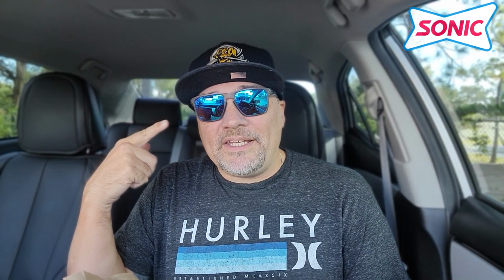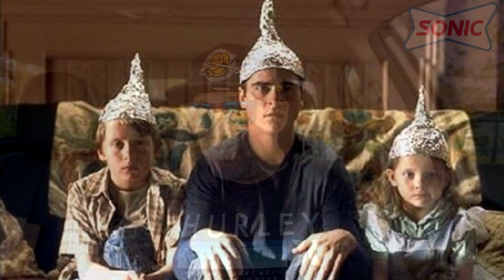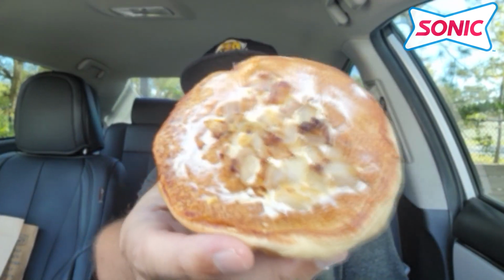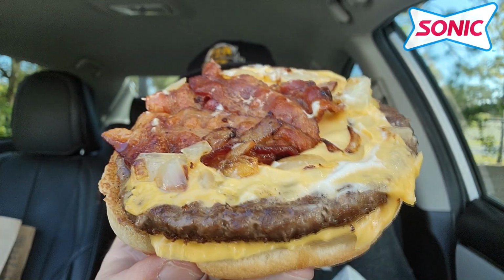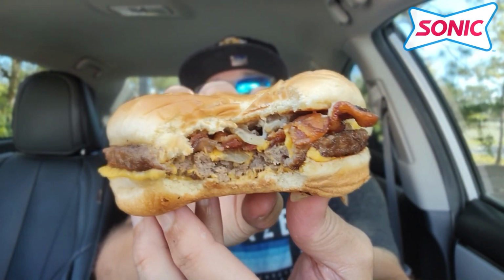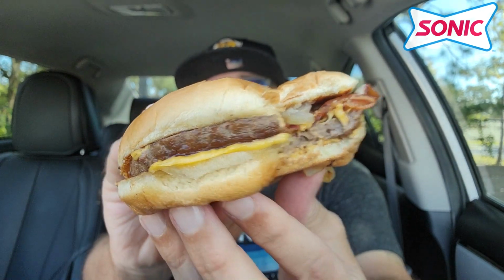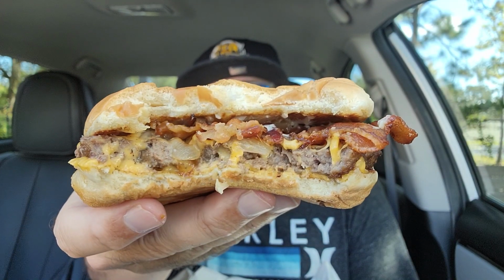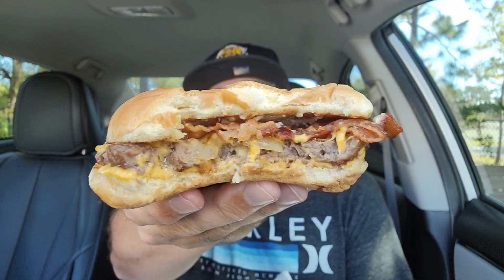Sonic® Steak Butter Bacon Cheeseburger Review! 🥩🧈🥓🍔 | theendorsement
Today I review the NEW Steak Butter Bacon Cheeseburger from Sonic! ($5.99)

100% pure beef patty dolloped with a rich and creamy butter made with savory steakhouse seasoning and layered with two slices of American cheese, crispy bacon, grilled onions, mayo, and served on a toasted bakery bun.

This sounds very similar to their Garlic butter version previously. But will I like it better? Do I ENDORSE it?  Please watch and find out.

0:00 - INTRO - Sonic® Steak Butter Bacon Cheeseburger Review!